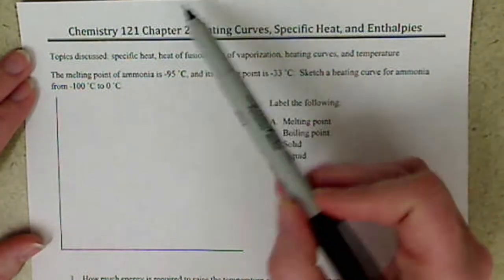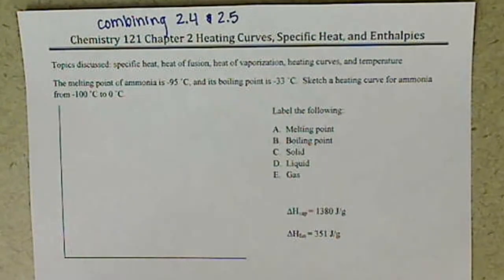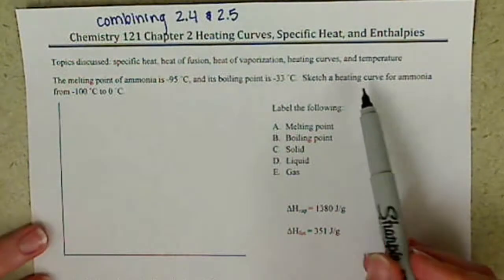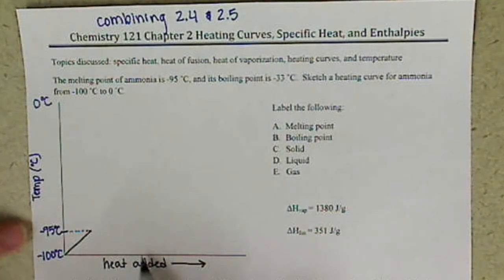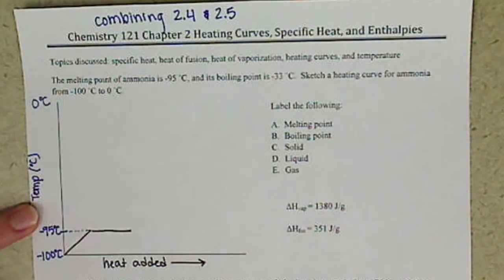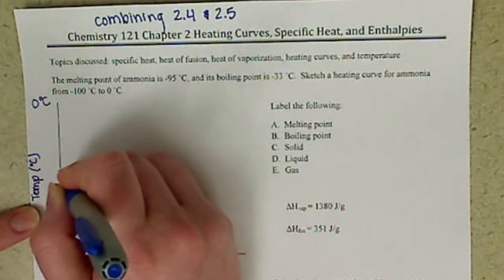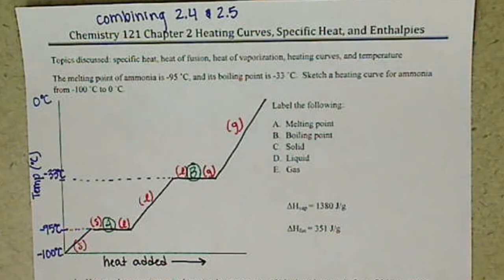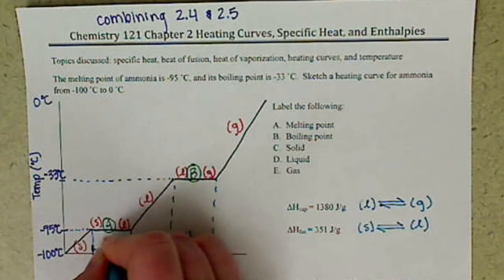Chem121 Ch 2 Heating Curves, Specific Heat, and Enthalpies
Completing the worksheet available on Moodle.